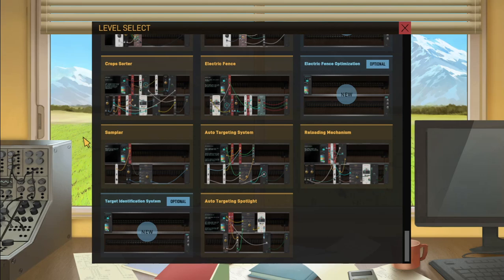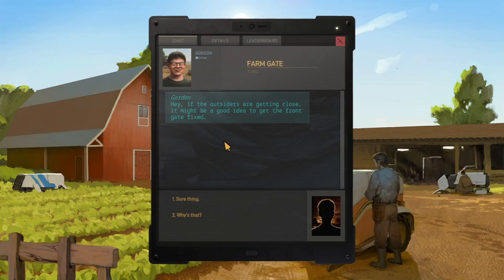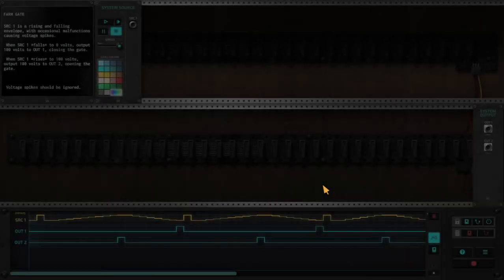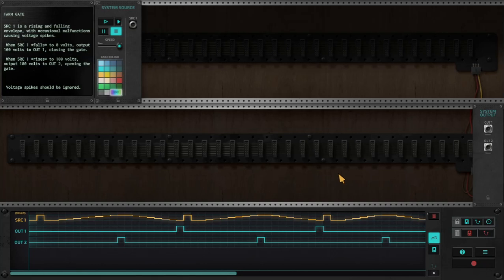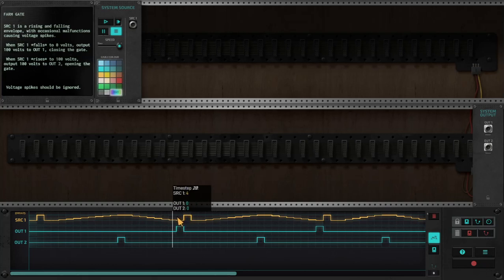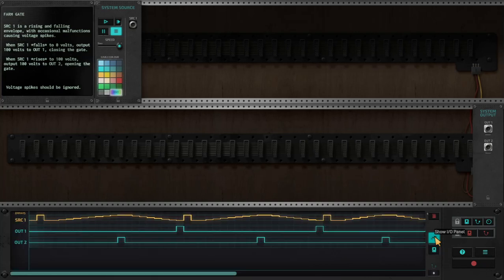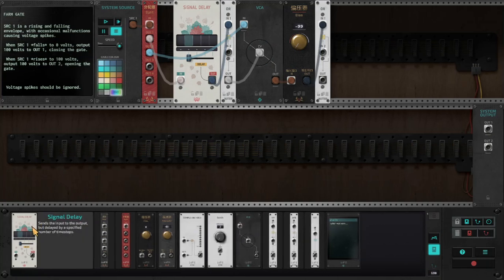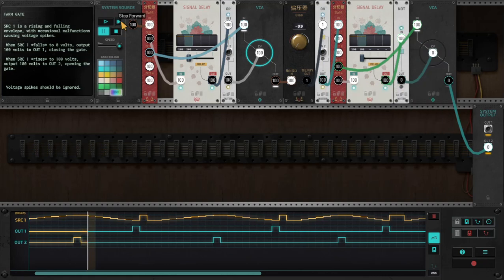Farm Gate - Ep.29 (FAILURE)